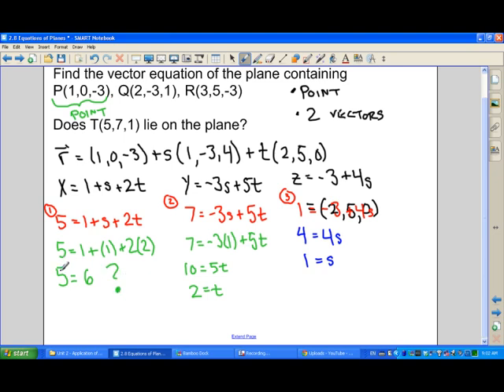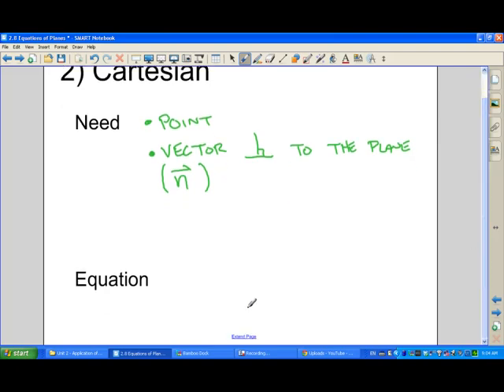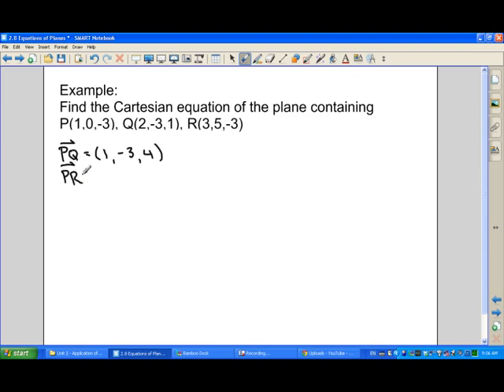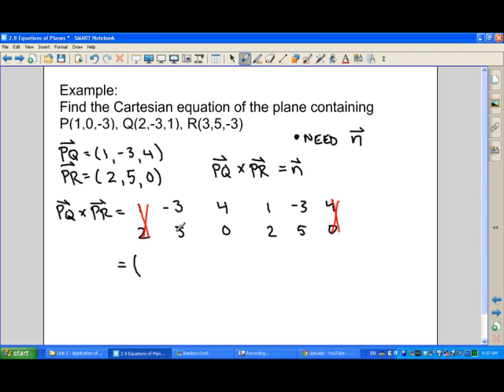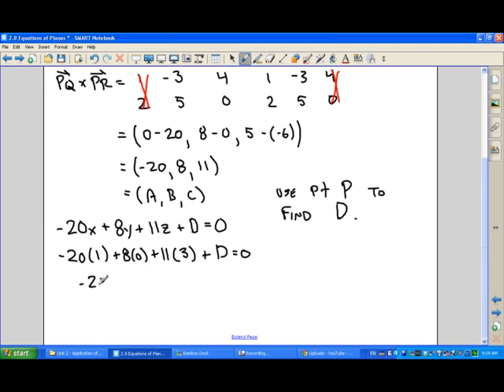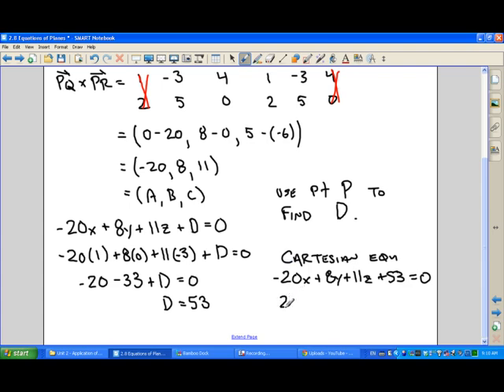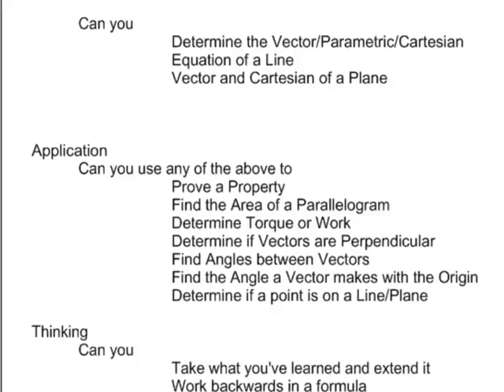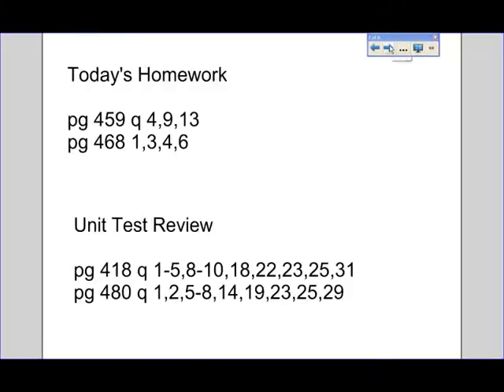2.6 Vector and Cartesian Equation of a Plane